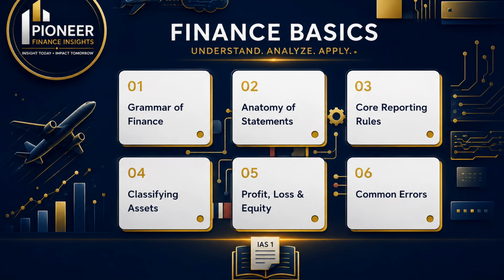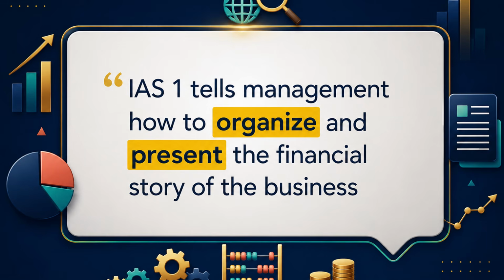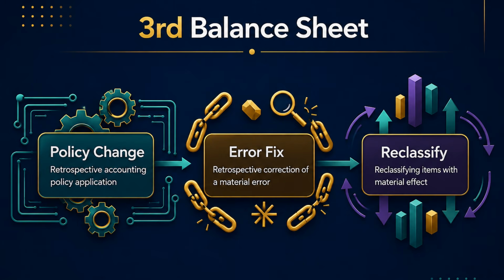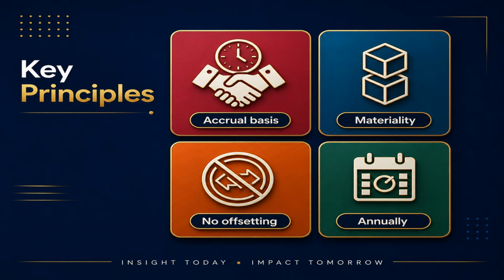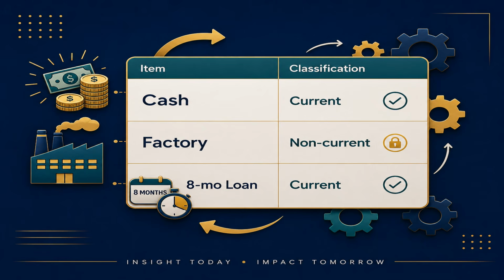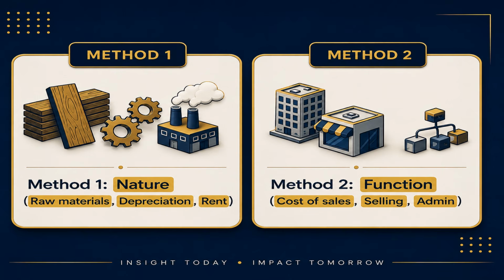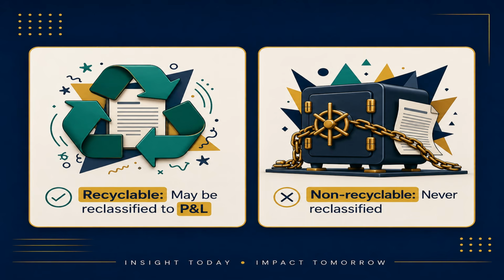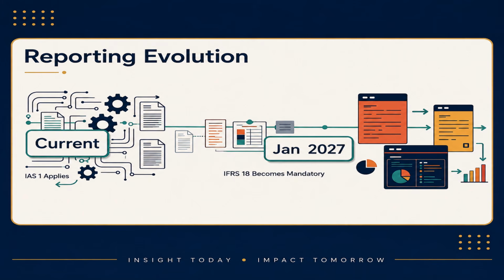IAS 1 Explained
In this video, we explore IAS 1 – Presentation of Financial Statements and the essential principles that shape how organizations present their financial story. We break down the structure of financial statements, current and non-current classifications, key presentation principles, profit or loss, other comprehensive income (OCI), expense presentation, comparatives, and common reporting errors. We also look ahead to the evolution of financial reporting and the transition from IAS 1 to IFRS 18, which becomes effective for annual reporting periods beginning on or after 1 January 2027. Whether you are a finance professional, accountant, student, manager, or simply interested in understanding IFRS, this explainer is designed to turn complex reporting requirements into clear, practical insights.

INSIGHT TODAY • IMPACT TOMORROW